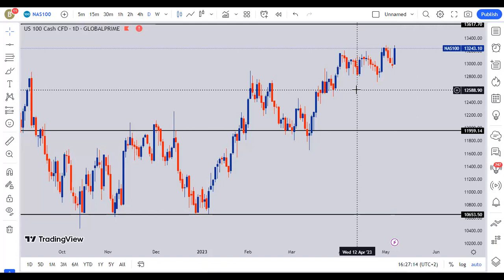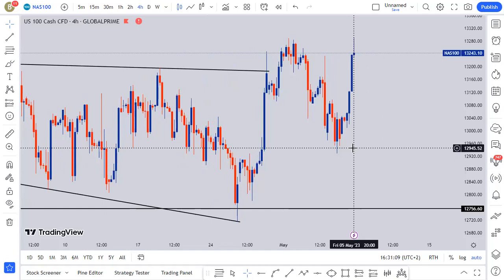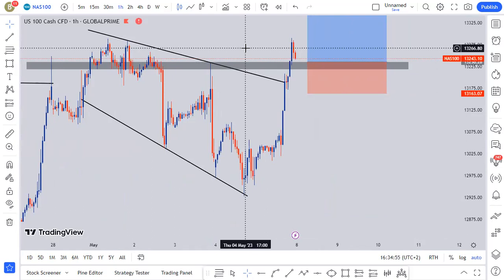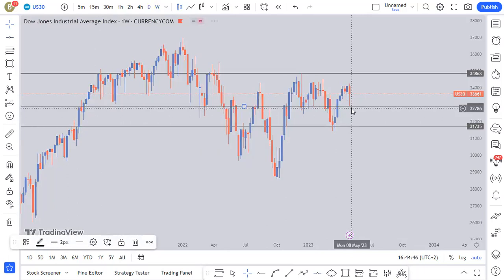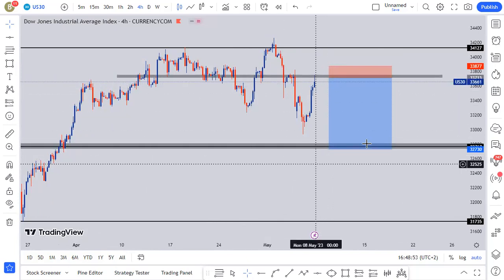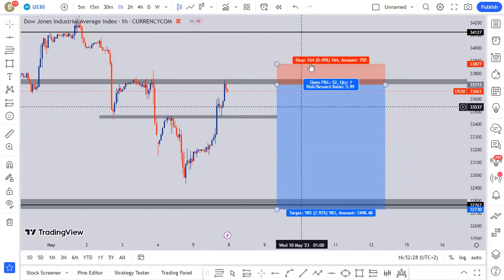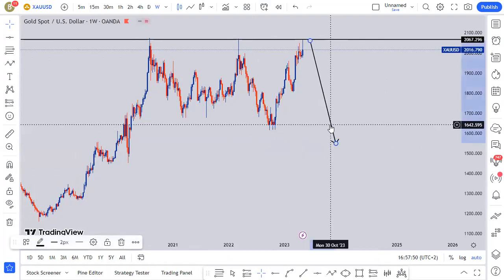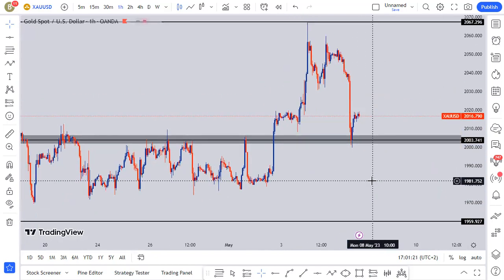NAS100, US30, XAUUSD SETUPS FOR THE COMING WEEK / REVEALING MY SWING TRADING STRATEGY FOR FREE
THIS IS MY VIEWS ON ON NAS100 US30 XAUUSD TRADING STRATEGY